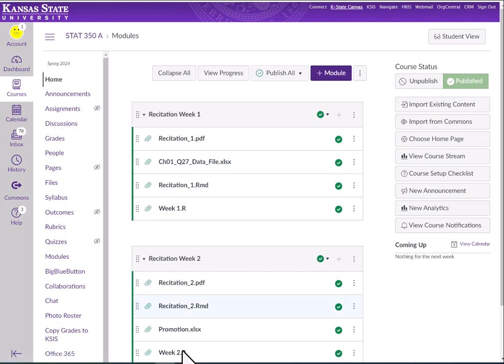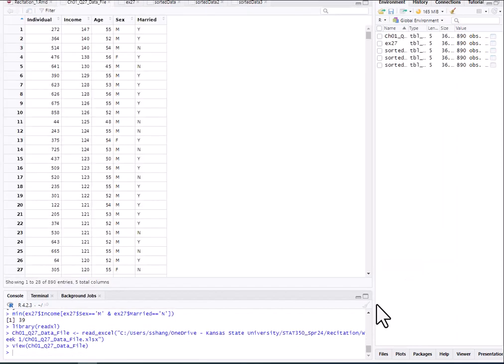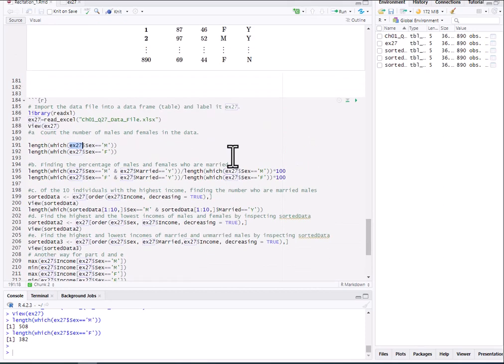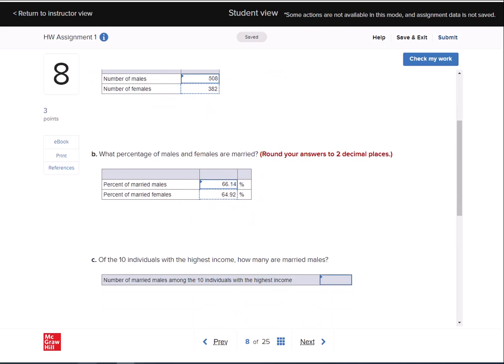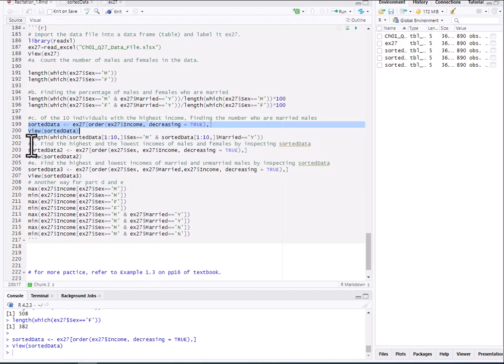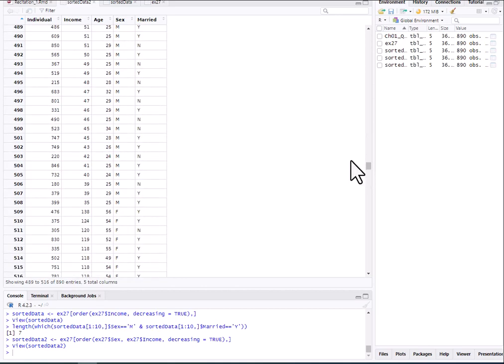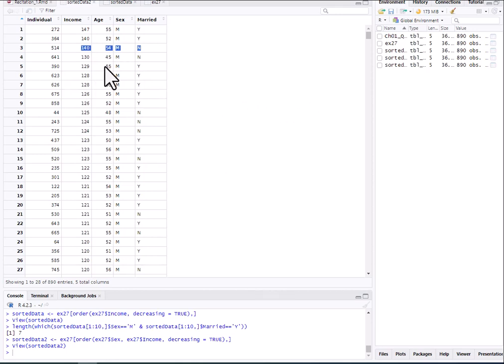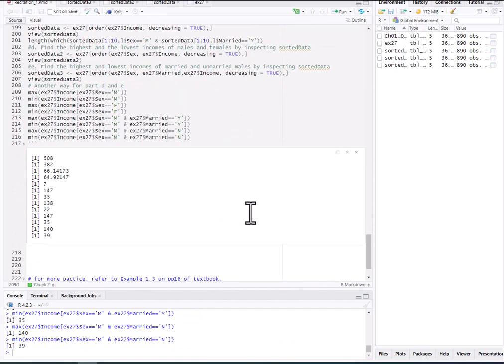Help for RStudio in recitation 1 (stat350)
Also, this will help  Question #8 of HW1